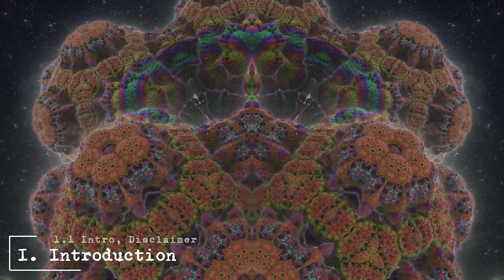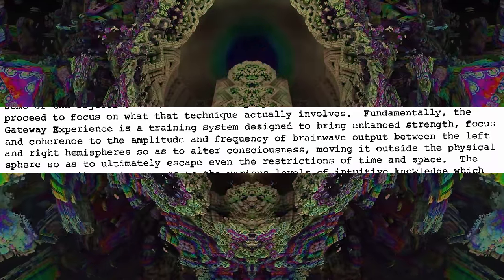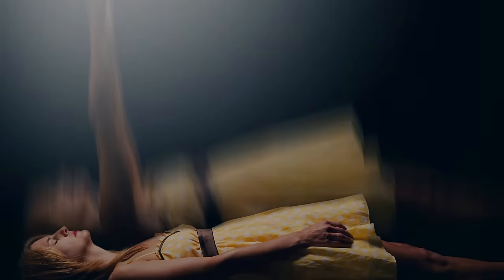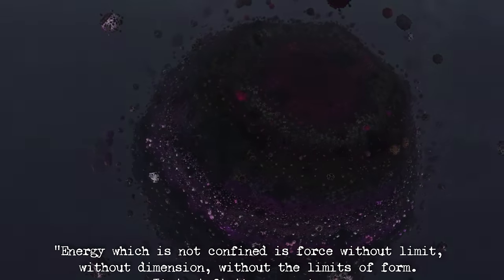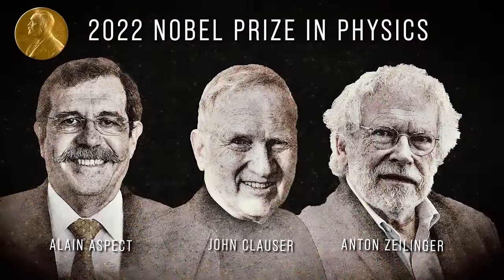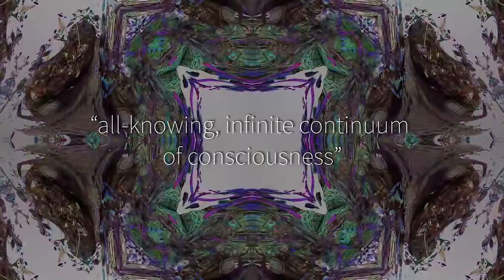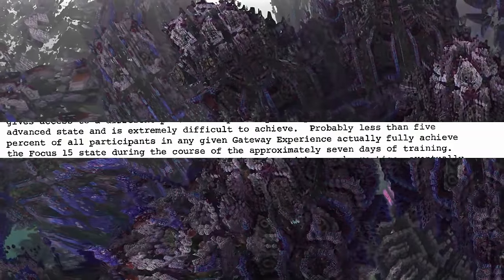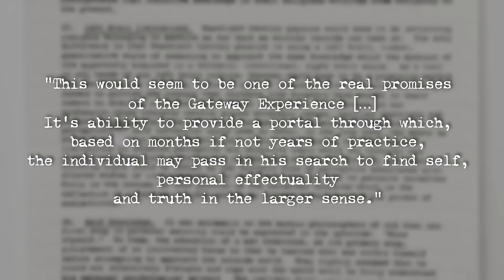Deep Dive: The Gateway Process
A deep dive into the declassified document about the “Gateway Process”, a training program devised to – among other things – achieve altered states of consciousness, Out-of-Body-Experiences and Remote Viewing.
I had this on the back-burner for months, till I got over my procrastination and now here it is in all its glory. Enjoy the trip :3

Timeline:

0:00 Gateway sample
00:30 I. Introduction – 1.1 Intro, Disclaimer
02:18 1.2 Basic Premise
03:40 1.3 Other techniques
07:12 II. Gateway Premise
08:09 2.1 Lamp vs. Laser
09:24 2.2 Frequency-Following-Response
11:28 2.3 Resonance II
13:37 2.4 Energy Entrainment
13:57 III. Consciousness and Energy
16:01 3.1 Science of Holograms
17:52 3.2 The Consciousness Matrix
21:18 IV. The “Fun Part” – 4.1 Time and Space
26:24 4.2 Intervening Dimensions
30:41 V. The Bigger Picture – 5.1 From Big Bang to Torus
33:50 5.2 Quality of Consciousness
35:45 VI. The actual Gateway Methods – 6.1 The Tapes
37:56 6.2 Advanced Techniques
38:41 Problem Solving
40:43 Color Breathing
41:24 Energy Bar Tool
42:14 Remote Viewing
42:32 Time Travel
43:42 Out-of-Body Movement
45:43 6.3 The Role of REM sleep
47:12 VII. The Mystery of Missing Page 25
50:34 VIII. Further Notes
52:39 Outro

Including the following songs (chronological):
Cosmos 'slowed + reverb' - Hazy
スカイ 'slowed + reverb' - Scapes
Mist - Ellia dunn
Emphasis. - Kqejo
Silence - Les
Celestial dreams - Chilled piano panda
Growing pains - Venus thief
Held breeze - Mount shrine
Former comfort - Les
Dawn perspective - Andrew lahiff
You will never find me - Tre flip
Freeze i - Chihei hatakeyama
Moon ending - Chilled piano panda
Ghost with a tail - Tre flip

Let me know if you enjoy this kind of long-form content. They're more time- and labor-intensive, but I enjoy going down a fascinating rabbit hole and sharing my interests with all of you.